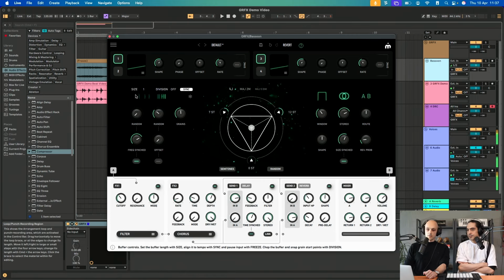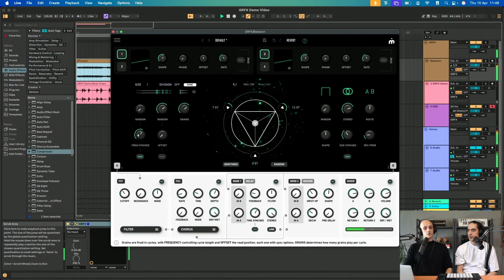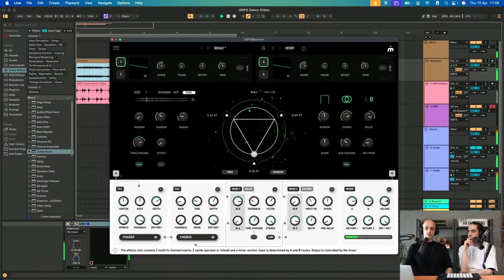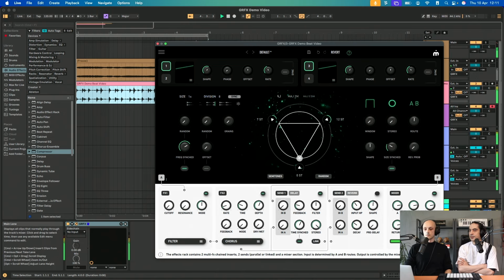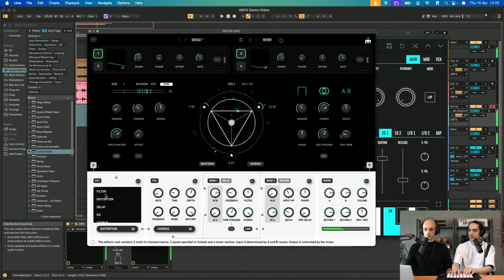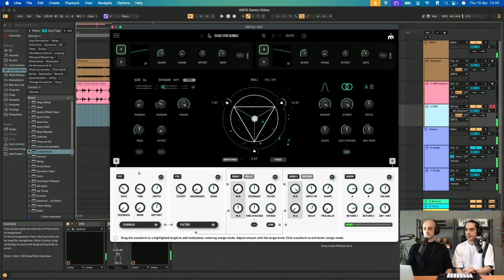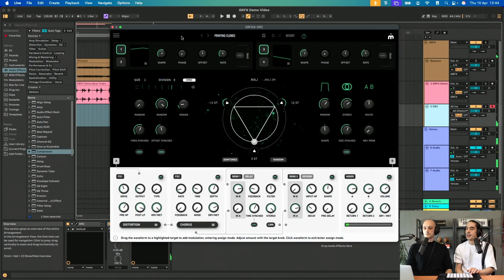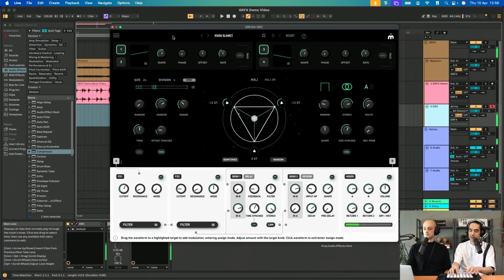GRFX - Granular Effects | Full Plugin Walkthrough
Take a deep dive into GRFX – Granular Effects, our powerful new plugin for advanced sound transformation through granular synthesis.

In this in-depth walkthrough, Lucas Palmeira (Imaginando’s main sound designer) is joined by Guilherme Pimenta (GRFX lead developer) to guide you through every single parameter and feature of the plugin.

From the granular engine, Harmonic Triangle, and modulation system to FX routing and signal flow, you'll get a comprehensive look at how GRFX works—and how it can reshape your audio into rich textures, pulsing rhythms, ambient drones, and experimental soundscapes.

They also explore all factory presets, offering hands-on examples of GRFX in action.

Whether you're new to granular synthesis or looking to master GRFX, this is the ultimate resource for learning everything the plugin has to offer.

📌 Chapters:
00:00:00 - Intro
00:01:08 - Interface Overview
00:03:05 - Granular Parameters
00:13:13 - Harmonic Triangle
00:18:30 - Routing and FX
00:25:25 - Patch Design (Cloud Example)
00:31:03 - Modulators
00:35:00 - Buffer Parameters & Rhythmic Sounds
00:44:20 - Patch Design with a synth
00:51:50 - Presets Walkthrough
01:21:00 - Outro

Let it grain.